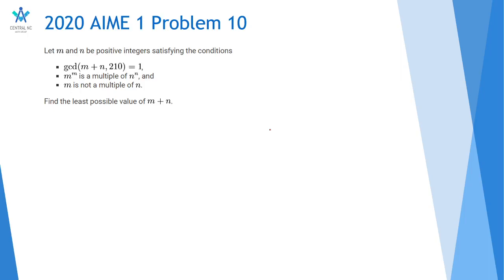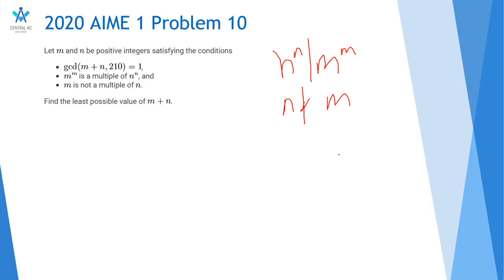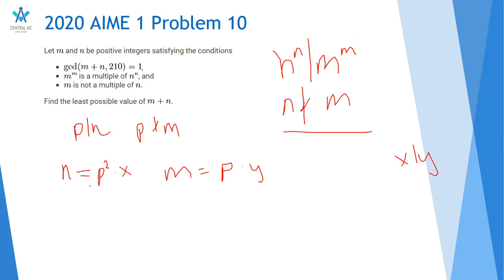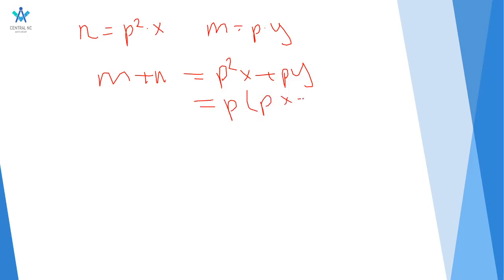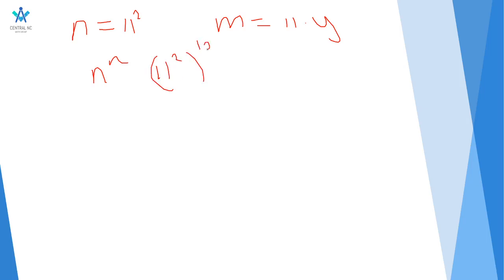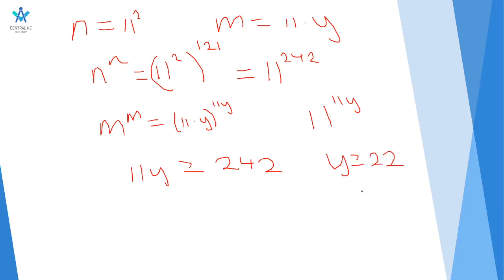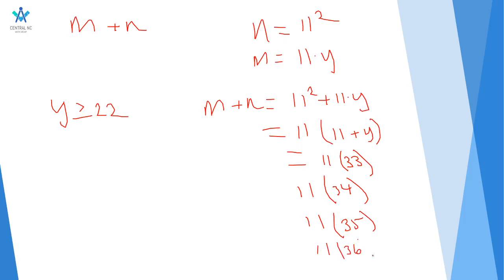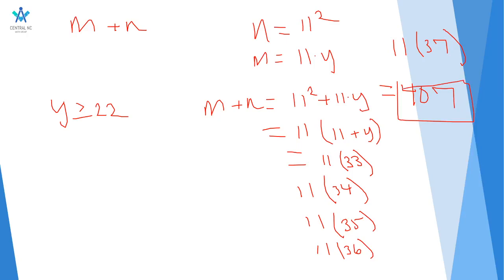2020 AIME 1 #10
In this video, we go over Problem 10 of the 2020 AIME 1.